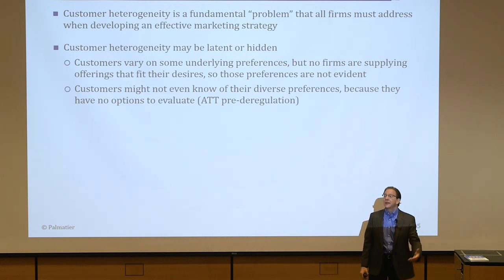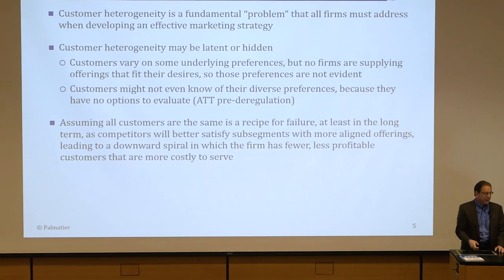Chapter 2 - Marketing Strategy - Rob Palmatier and Shrihari Sridhar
Rob Palmatier talks about Chapter 2 from the book Marketing Strategy based on First Principles and Data Analytics.